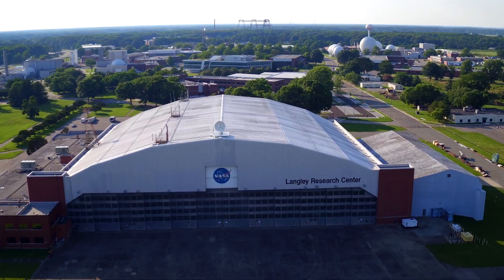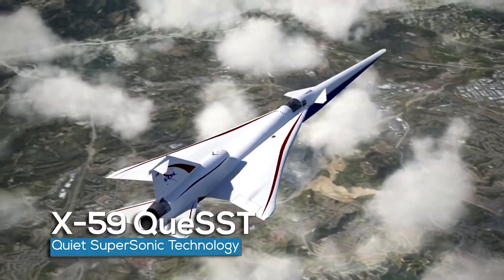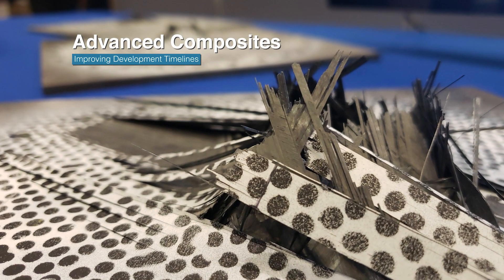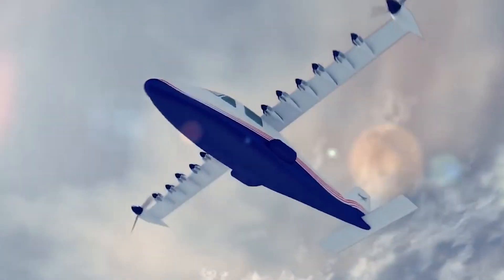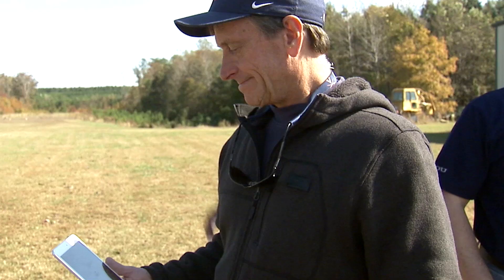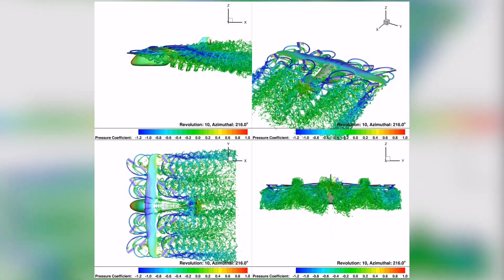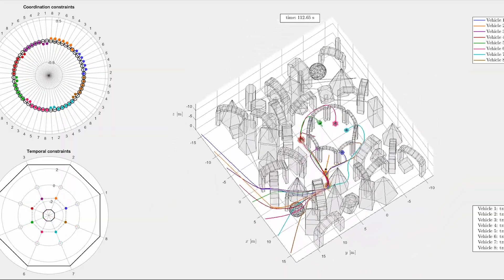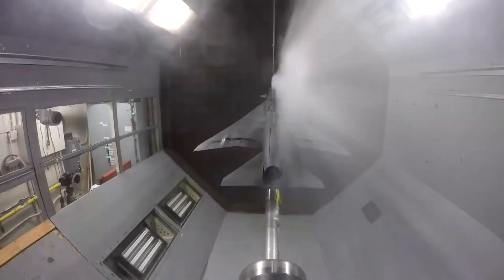Langley Aeronautics Research Directorate Highlights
NASA's Aeronautics Research Mission Directorate (ARMD) works to solve the challenges that still exist in our nation's air transportation system: air traffic congestion, safety and environmental impacts. Watch to learn more about Langley's aeronautics program.